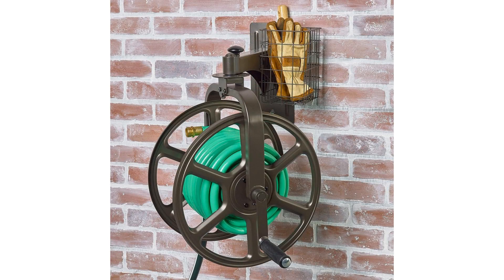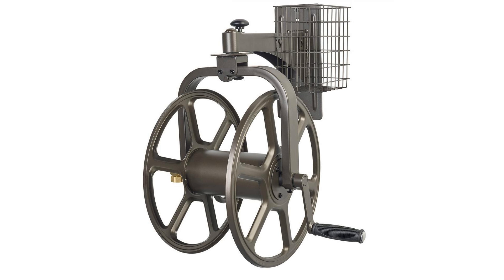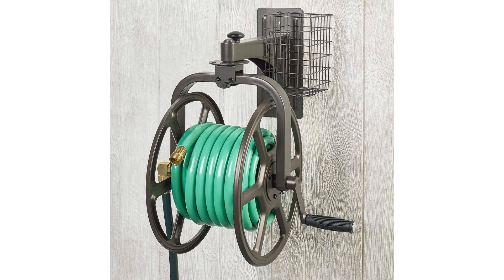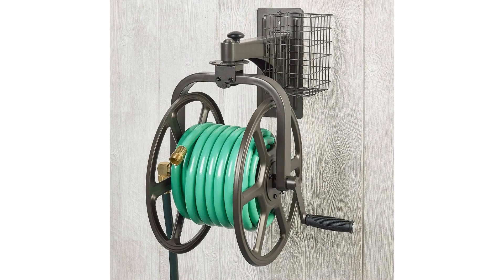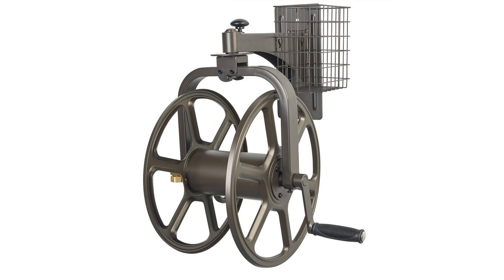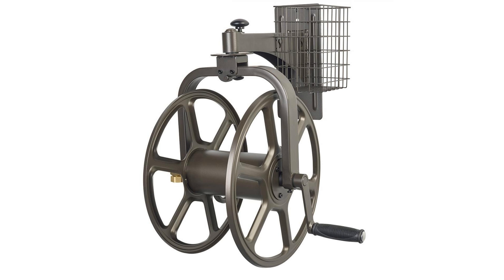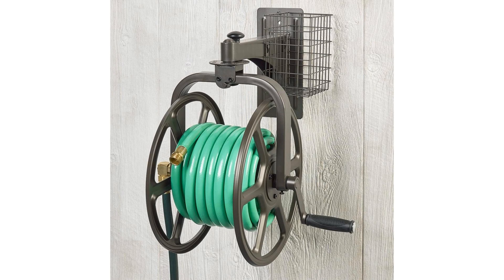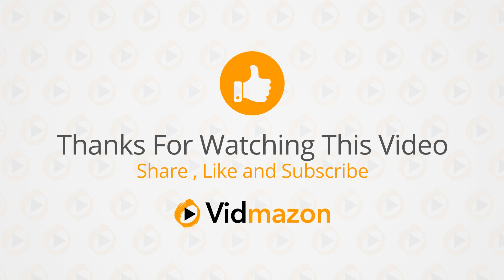Liberty Garden Products 712 Single Arm Navigator Multi-Directional Garden Hose Reel, Ho...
Liberty Garden 712 Single Arm Navigator Rotating Hose Reel is a wall mounted hose reel with a rotating Carriage. Pull up on the handle for a full 360 degree of rotation or release the handle into one of the eight positions to secure the carriage in place. Holds 100-feet of 5/8-inch hose with 5-feet of leader hose. Also features 18 Gauge steel construction, durable powder coat finish, storage basket and attachable crank handle. Mounting hardware is not included. Color: bronze. Holds 125-feet of 5/8-inch hose, (hose not included) 18 gauge steel construction with durable bronze powder coat finish for weather resistant use Pull-up knob for full 360 degree reel rotation for effortless un-winding, Storage tray for storing your frequently used tools and nozzles 90 degree solid brass swivel prevents hose damage, brass and galvanized fittings Fully assembled, just attach the handle, Mounting hardware not included

Liberty Garden Products 712 Single Arm Navigator Multi-Directional Garden Hose Reel, Holds 125-Feet of 5/8-Inch Hose - Bronze